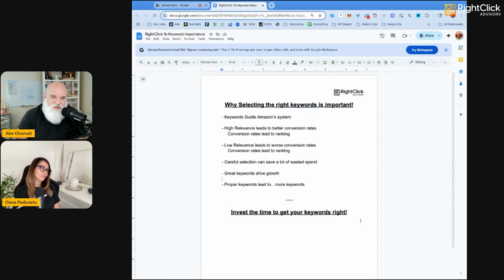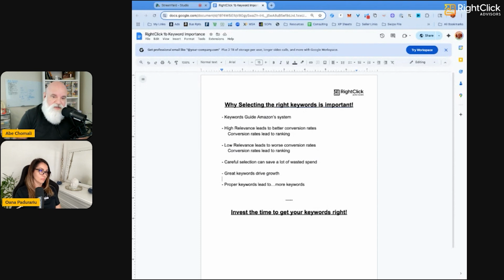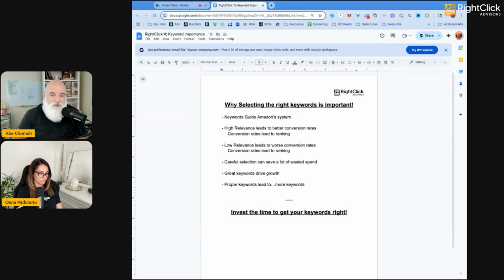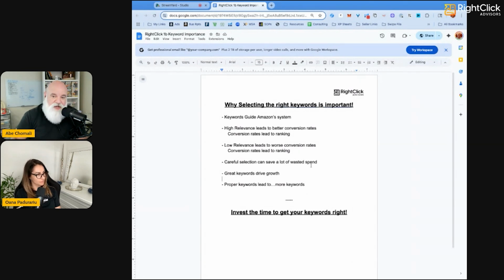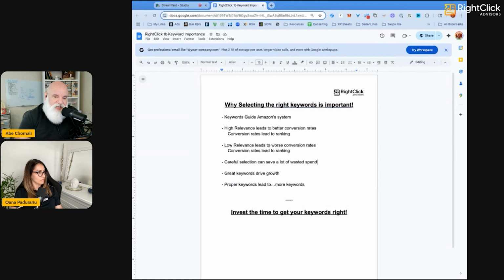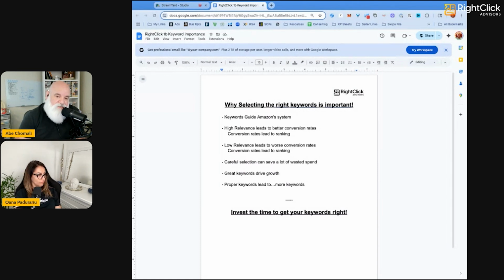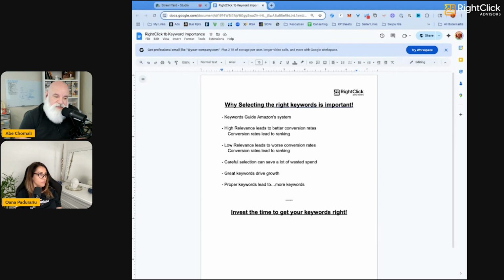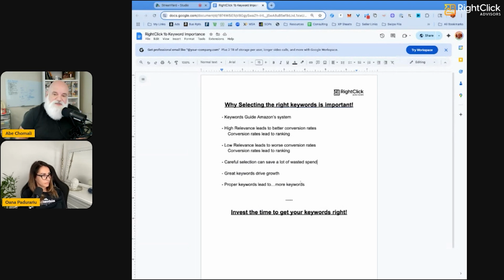Importance of Keyword Selection for Amazon PPC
This channel is built for Amazon sellers who want to rank higher, scale faster, and sell smarter. We cut through the noise and give you step-by-step strategies for PPC, keyword research, and listing optimization that actually deliver results.

In this video, Oana and Abe break down one of the most important foundations of Amazon success: understanding keywords and how they guide your ad strategy.

Instead of treating keywords like a simple checklist, we explore how they connect directly to your goals, influence Amazon’s AI systems (Cosmo and Rufus), and impact your relevance, rankings, and ad costs.

You’ll learn:
• Why keyword placement in your listing matters (title, bullets, backend fields)
• How Amazon measures relevance and rewards strong conversion rates
• The dangers of targeting broad or irrelevant terms that waste ad spend
•How the right keywords can unlock unexpected audiences and new markets
• Why investing the time in keyword research pays off with lower CPCs and more sales

This episode is all about building the right mental models before diving into keyword research mechanics—so you know exactly how to choose and use keywords that drive growth.